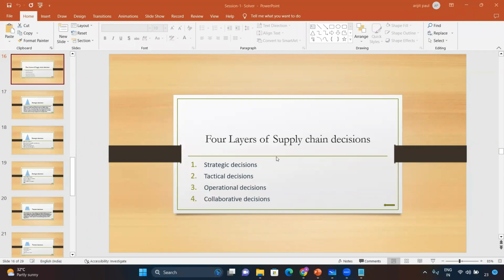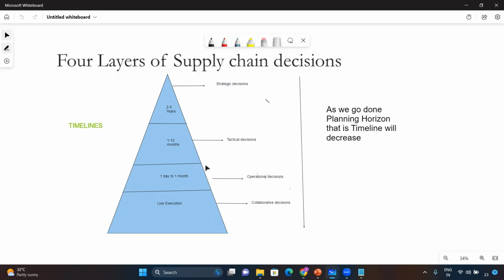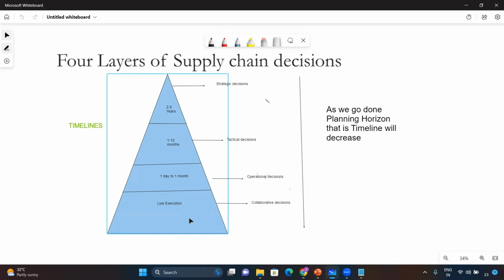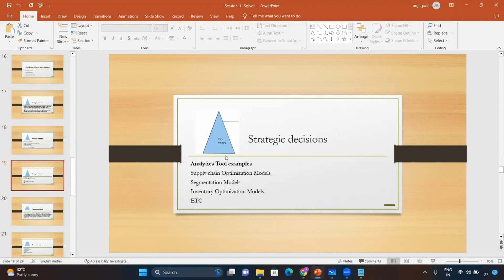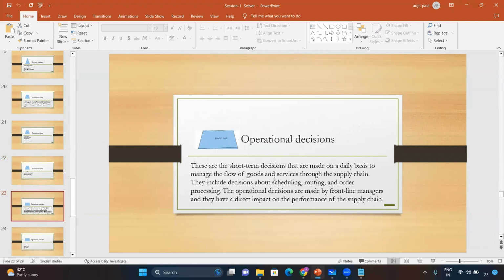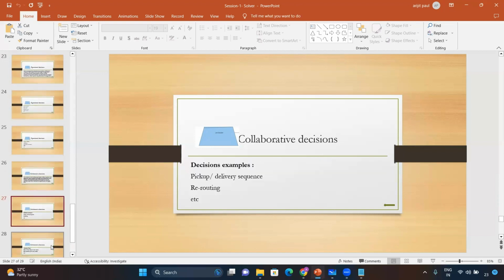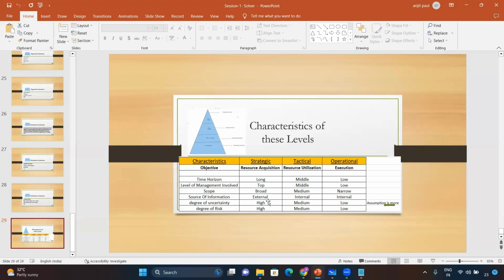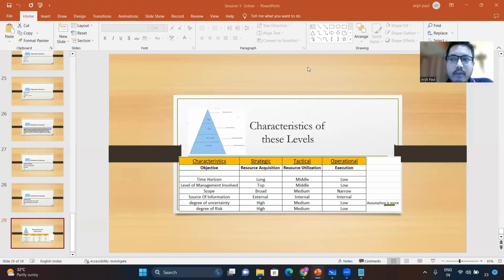Four Layers of Supply Chain Decisions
Hi All,

Now some benefits of creating Models are  :

1.  Allow us to make Informed decisions
2. Reduce Costs and can improve the business operations
3.  Provides Inputs in a timely Manner
4. Helps us to explore prohibited options

Strategic decisions:
These are the long-term decisions that set the direction for the entire supply chain. They include decisions about the network design, supplier selection, and product design. The strategic decisions have a significant impact on the performance of the supply chain, and they are often made by the top management of the organization.

Tactical decisions:
These decisions are made to support the strategic decisions and ensure that the supply chain is working efficiently. They include decisions about inventory management, production planning, and transportation management. The tactical decisions are made by mid-level managers and they have a direct impact on the day-to-day operations of the supply chain.

Operational decisions:
These are the short-term decisions that are made on a daily basis to manage the flow of goods and services through the supply chain. They include decisions about scheduling, routing, and order processing. The operational decisions are made by front-line managers and they have a direct impact on the performance of the supply chain.

Collaborative decisions:
These decisions involve collaboration between different partners in the supply chain, such as suppliers, distributors, and retailers. They include decisions about sharing information, coordinating activities, and managing relationships. The collaborative decisions are critical for achieving a high level of efficiency and responsiveness in the supply chain.